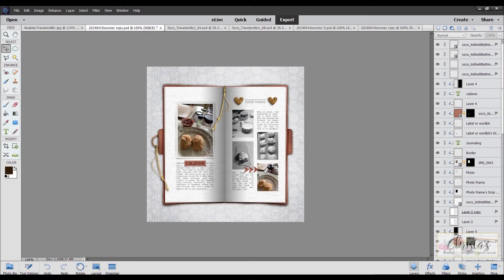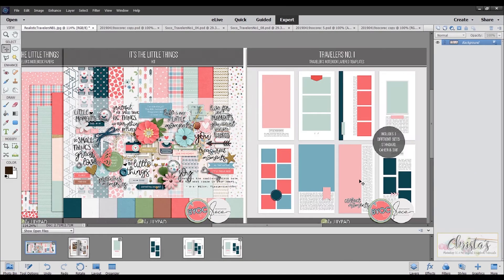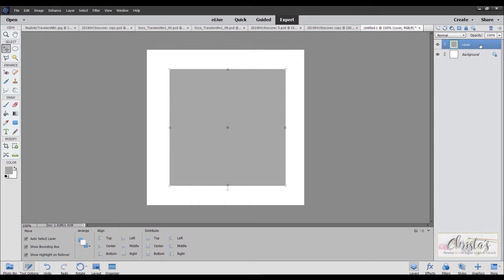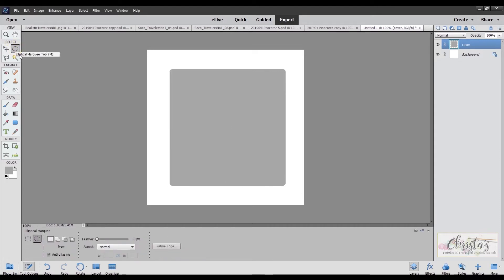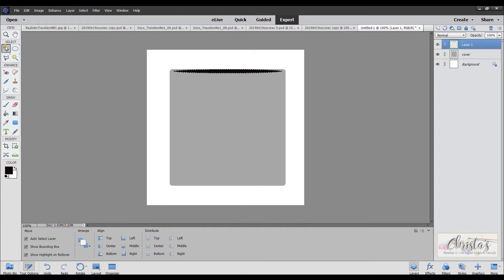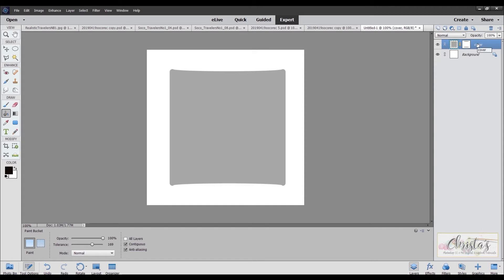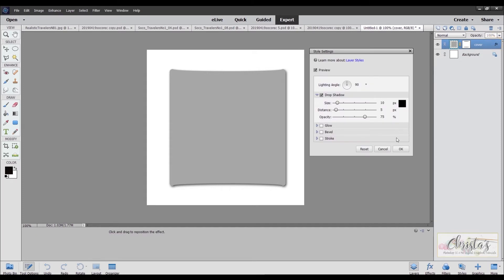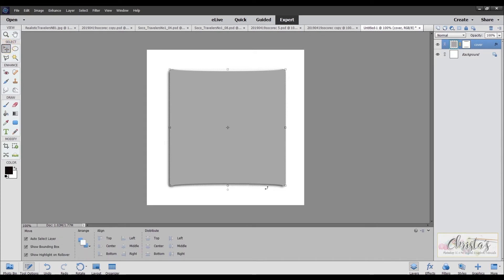Photoshop Elements: Create a Realistic Notebook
Create a realistic notebook in Photoshop Elements for your scrapbooking layouts - Begin with Travelers Notebook Templates and use shadows, shapes and a black to transparent gradient to complete the look.

and
Designed by Soco | It's the Little Things (Scrapbooking kit for elements & papers)